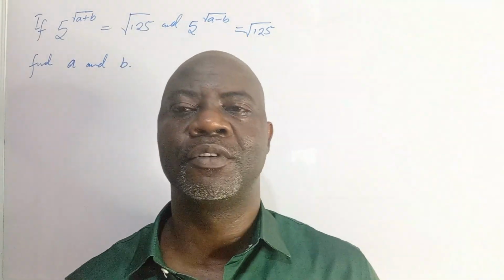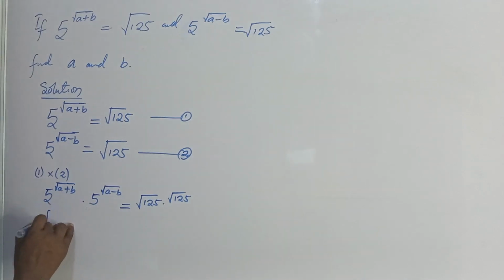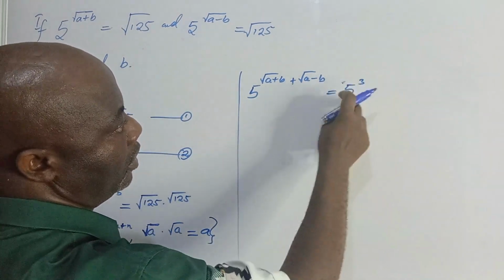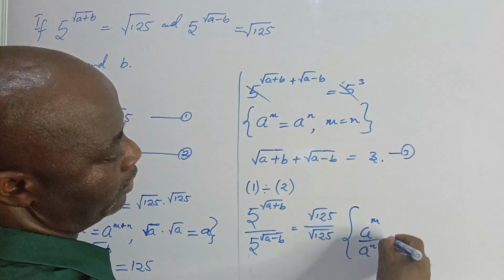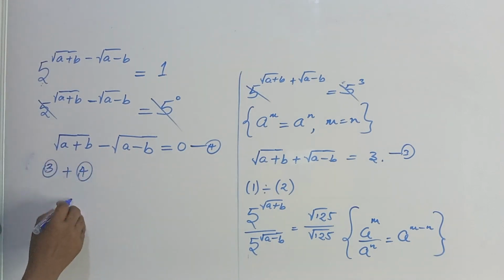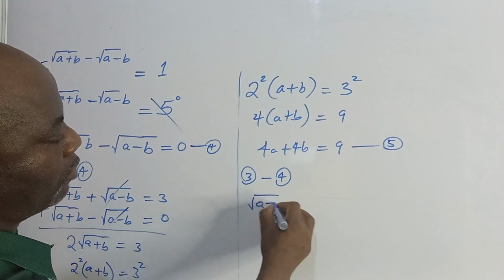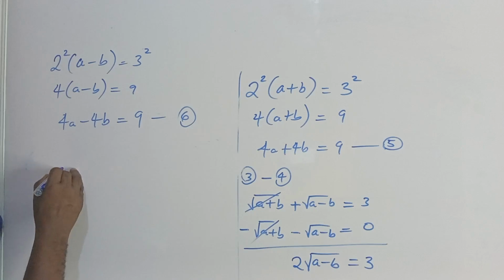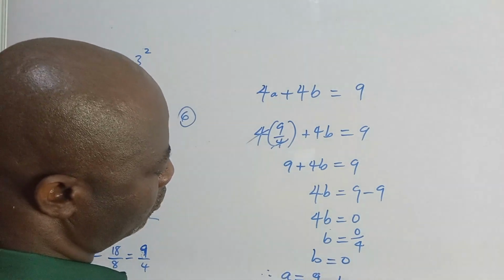What's the FASTEST Way to Solve Exponential Equations | Math Olympiad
This video solves a nice exponential equation often seen in Maths Olympiad and competition exams.
We work through the problem step by step and explain the logic behind each move.
You’ll see how to handle square roots, exponents, and paired equations cleanly.
This lesson is useful for students preparing for:

-Maths Olympiad competitions
-Entrance and scholarship exams
-Advanced secondary school maths
-Algebra problem-solving practice

📘 What you’ll learn:

-How to compare paired equations
-Smart algebra steps that save time
-How Olympiad problems are structured
-Try solving the problem before watching.
-Pause the video and test your approach.

💬 Comment your solution method.